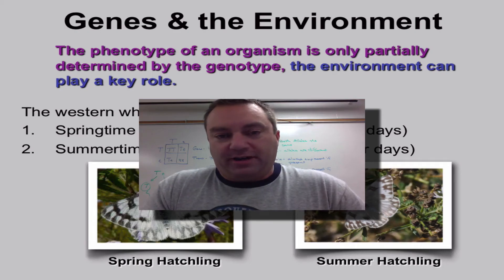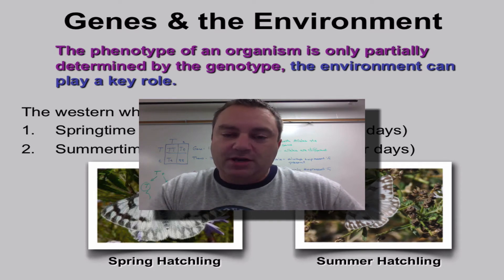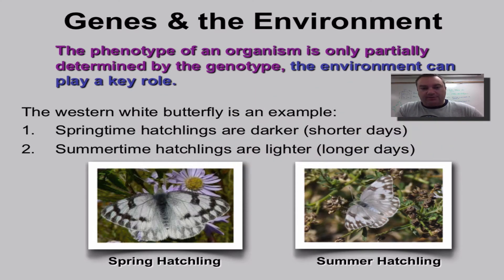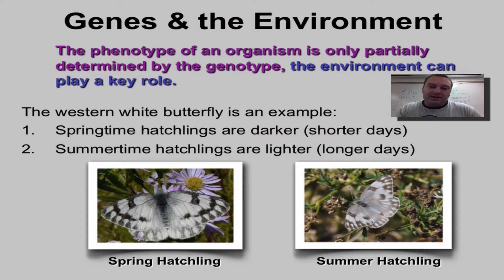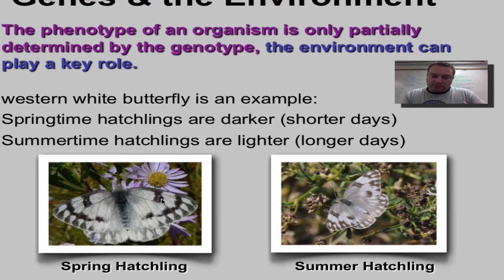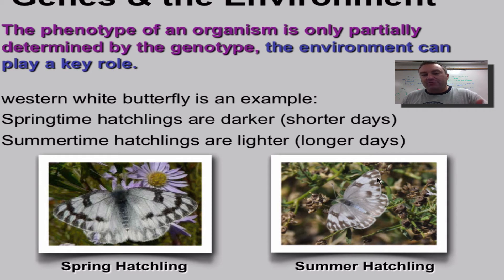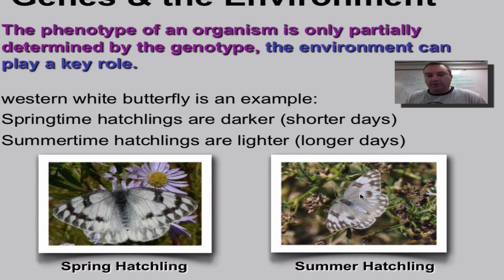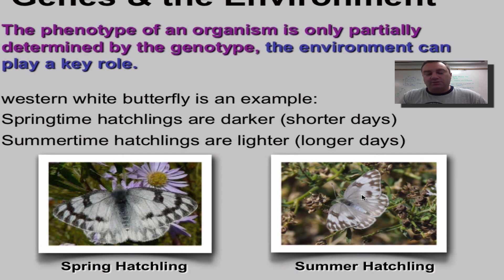Chapter 11 Part 13 - Environmental Factors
This episode explains how the environment that an organism lives in can influence its phenotype.